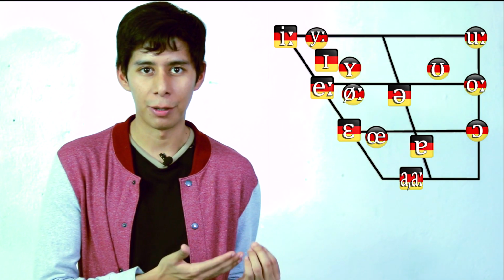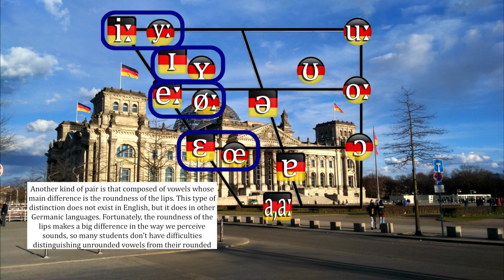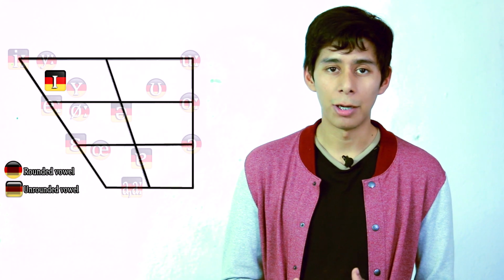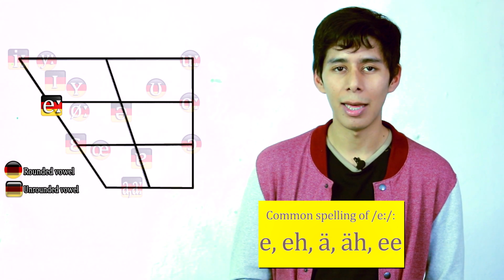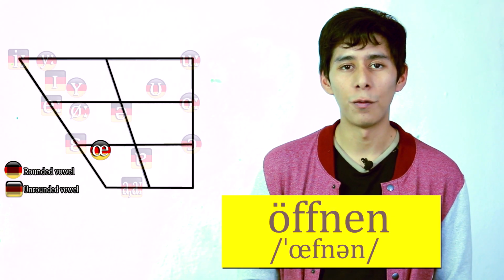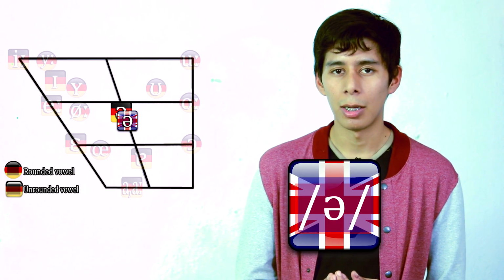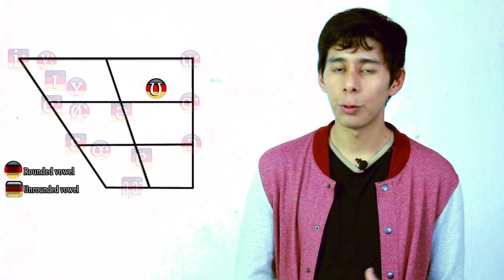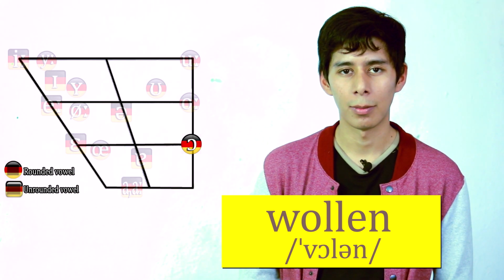Standard German Vowels | IPA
How to pronounce the German vowels and their representation.
Close and open vowels | Long and short vowels.